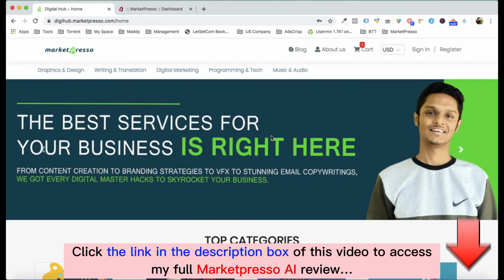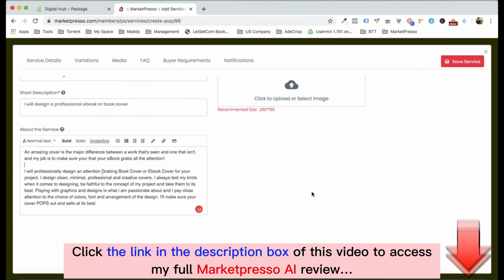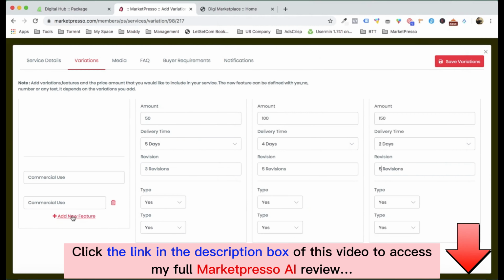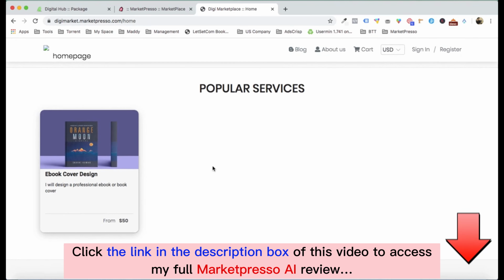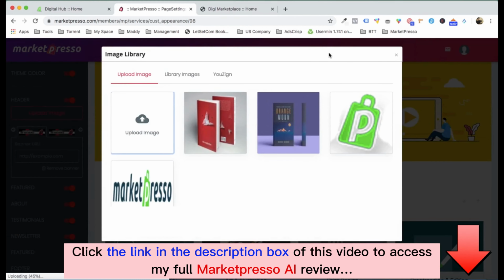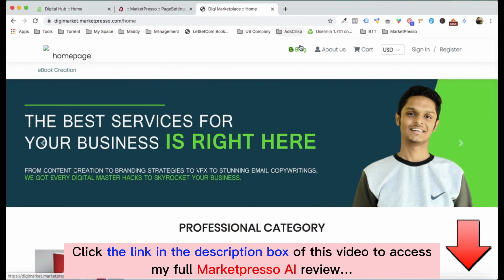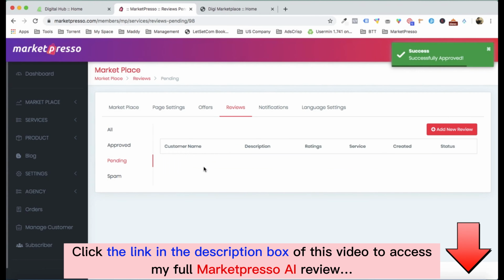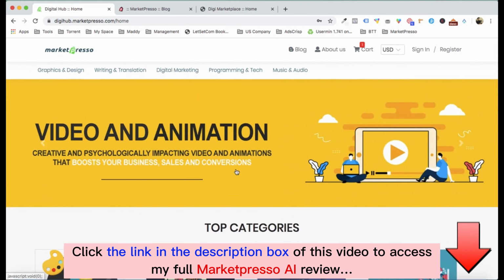Marketpresso AI review | Demo | Bundle | Huge Bonus | Discount Coupon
What is Marketpresso AI?
Marketpresso AI is the world’s first & only builder on the planet that helps you build your own marketplace.

Trust me, this is an ideal solution that every customer will be satisfied with. While the coronavirus caused us a very tough time, we can lessen the damage with this leading platform.
For all details, please click the link above to check my full Marketpresso AI review.
Marketpresso AI Reviews, Marketpresso AI Bonuses, Marketpresso AI Demo, Marketpresso AI OTOs, Marketpresso AI Upsells, Marketpresso AI Upgrades, Marketpresso AI Discount Coupons, Marketpresso AI Scam, Marketpresso AI Salespage,
Thanks again!